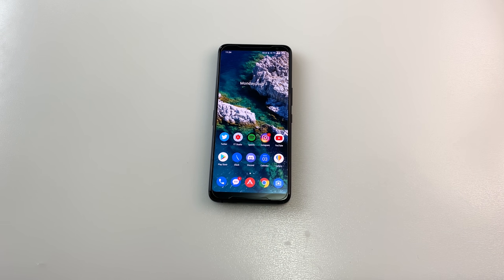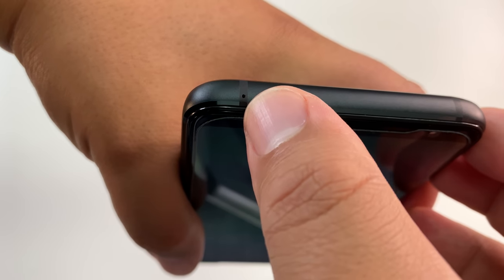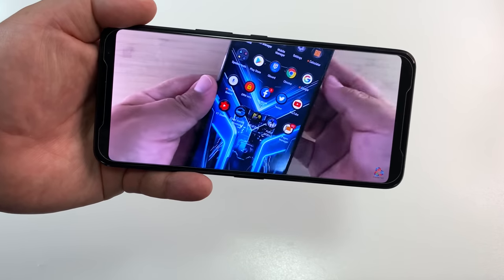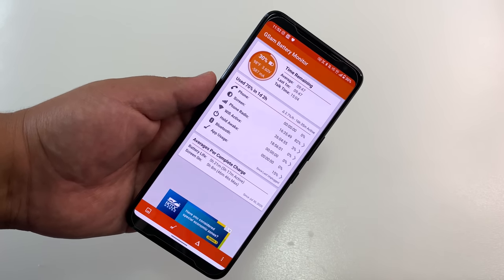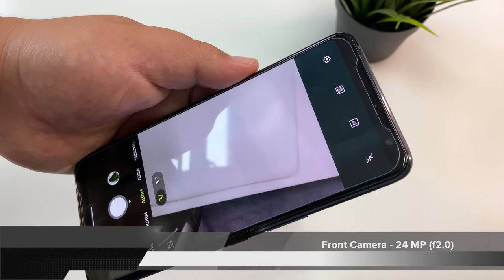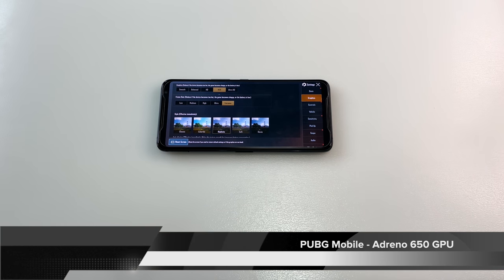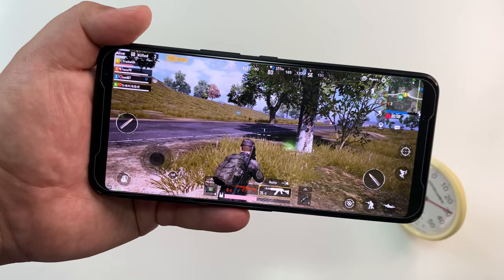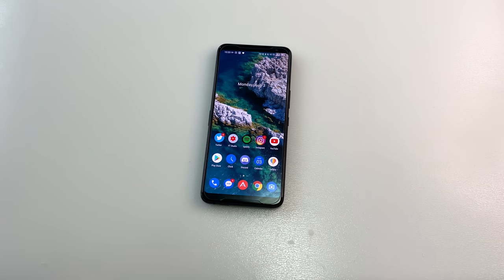Asus ROG Phone 3 In-Depth Review - GAME MASTER!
Here is my in-depth review of the Asus ROG Phone 3! A phone that I truly consider the GAME MASTER of 2020! But is there something about this phone that could be a dealbreaker?

Time codes for the video:
00:00 - Intro
01:09 - What's inside the box
01:50 - Design
03:31 - Display
05:11 - YouTube Playback
05:35 - DRM Info
05:51 - Performance
06:42 - Software
07:40 - Battery
08:34 - Audio/Speaker Test
09:48 - Fingerprint Scanner & Vibration Motor
10:23 - Camera Specs
11:03 - Camera Samples
12:55 - PUBG Mobile
16:00 - Final Verdict